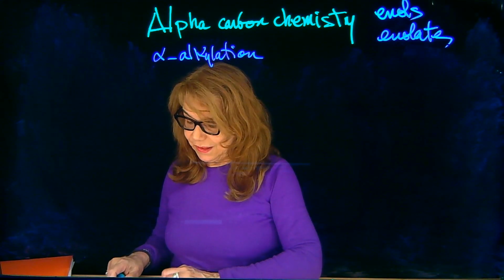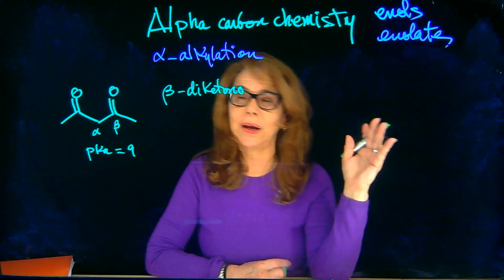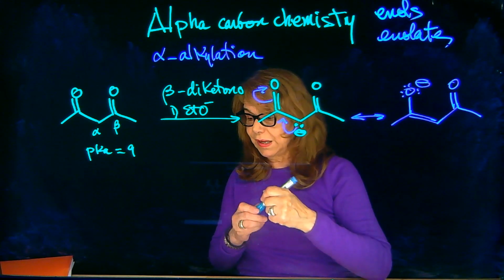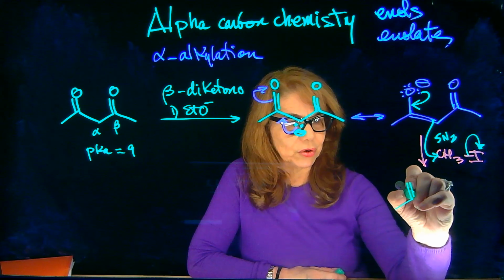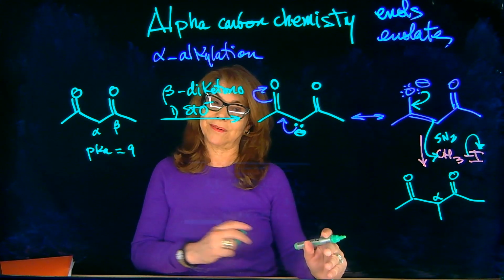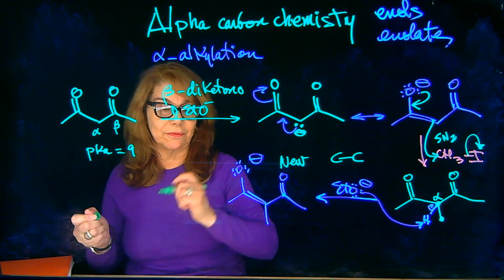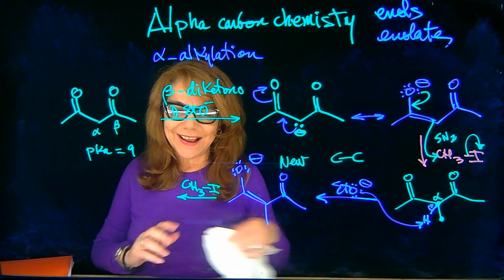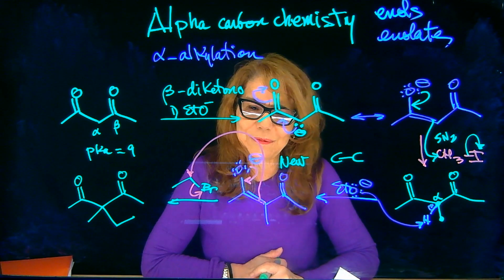alpha alkylation dicarbonyl compounds- Dr. Tania CS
Alpha alkylation of beta dicarbonyl compounds
2,4-pentadione

This project is made possible by the Santa Fe College Media Studio. Thank you!